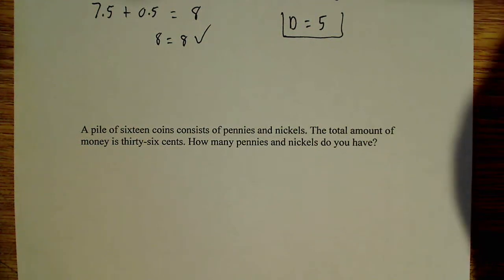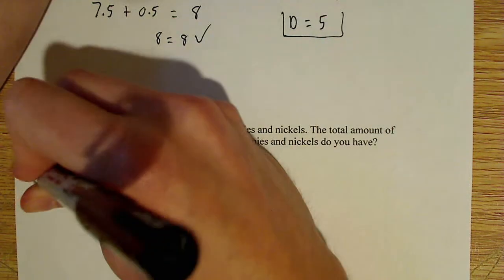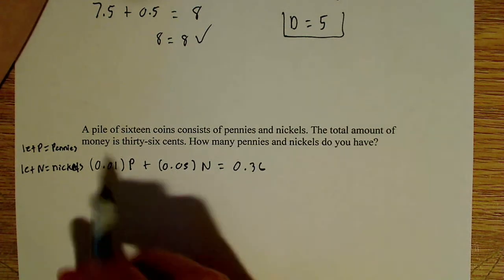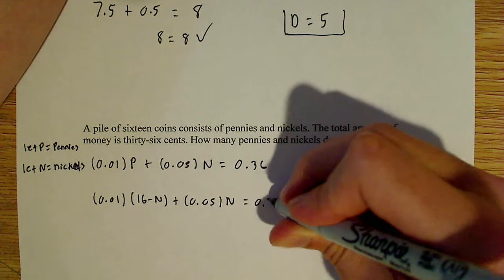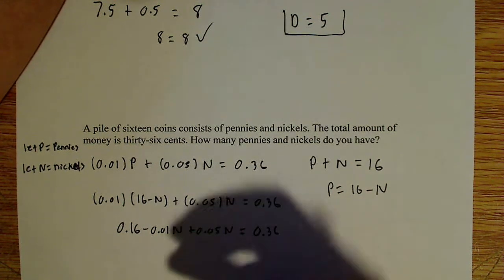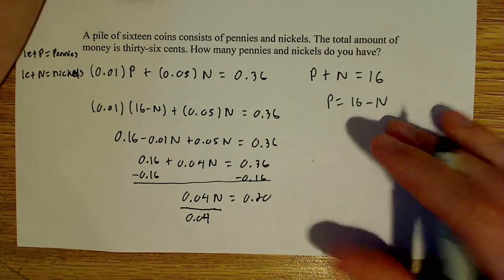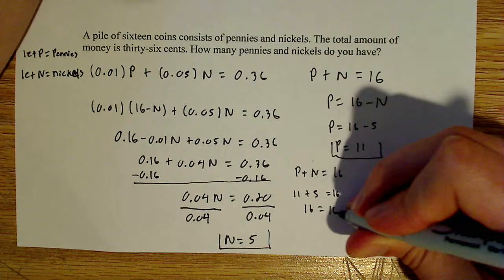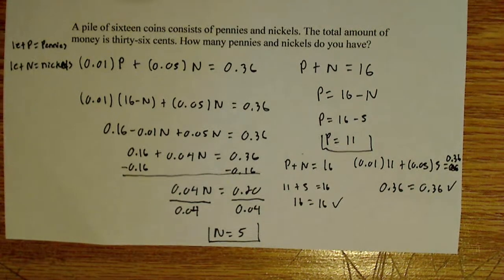Algebra word problem involving money 2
In this video I solve a problem involving coins and money.